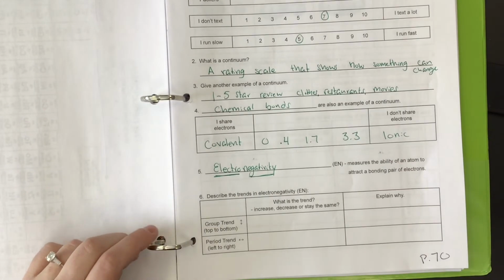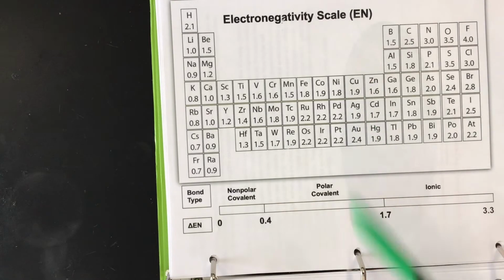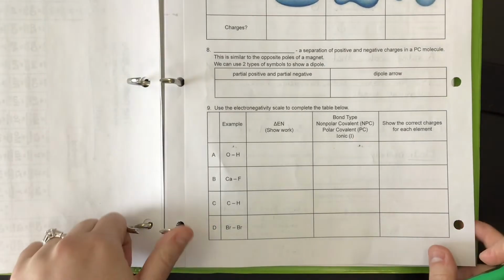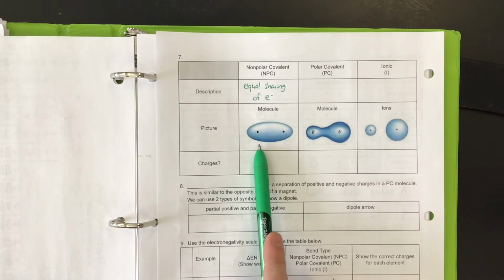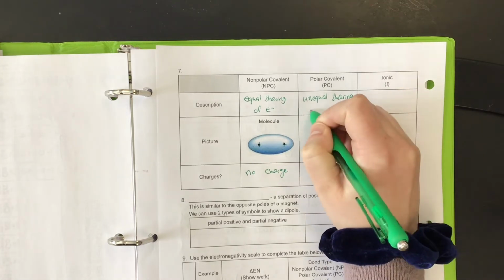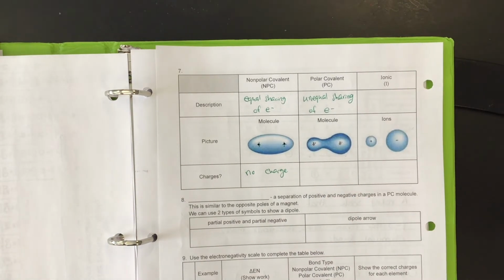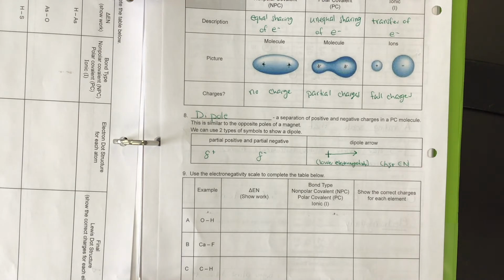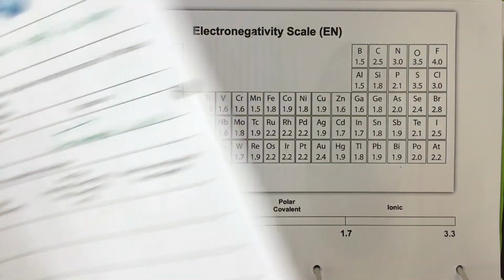P. 70 continuum notes